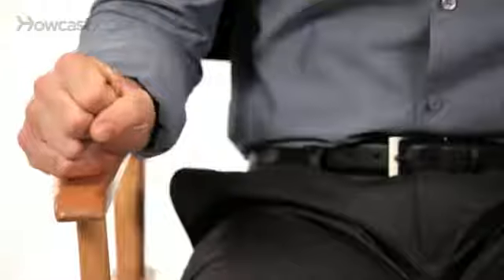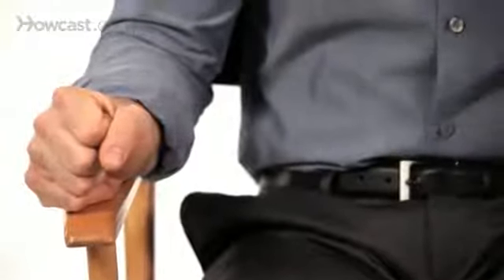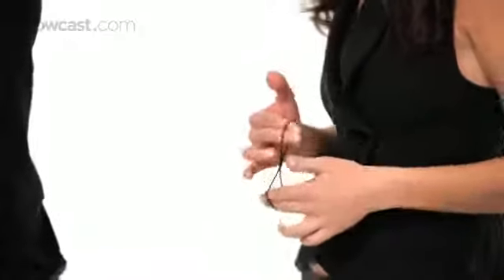HANDS & SIGNS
Watch this HANDS & SIGNS - Introduction to how to use your hands. Courtesy of nonverbalgroup.com